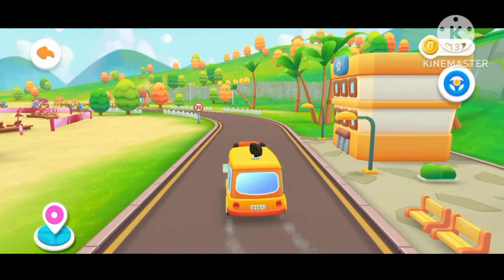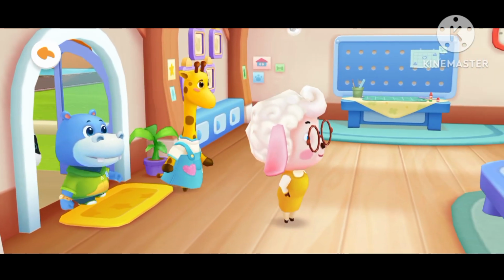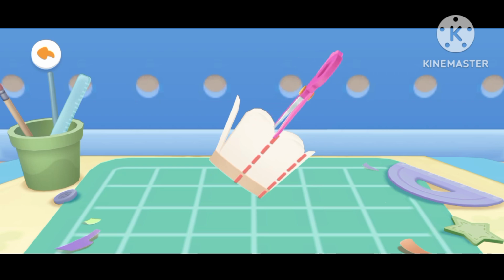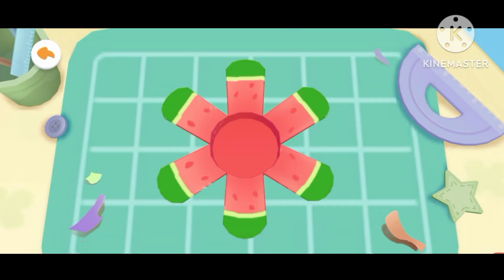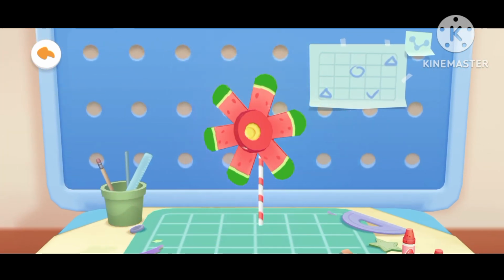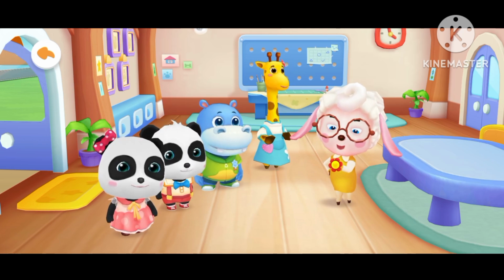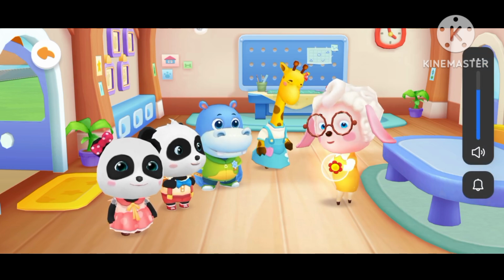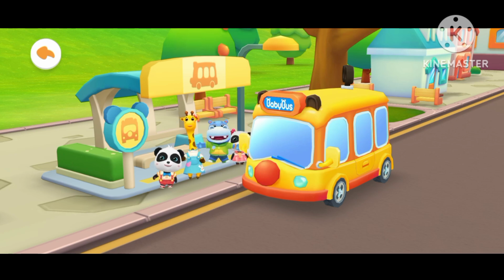Baby Panda Cartoon for Kids Babies Toddlers | Learning & Fun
Join Baby Panda on exciting adventures filled with fun, learning, and laughter! This delightful cartoon is perfect for kids, helping them explore the world around them with cute characters, colorful animation, and valuable life lessons. Watch Baby Panda and friends as they discover new things, solve problems, and share heartwarming moments. Suitable for toddlers and preschoolers.